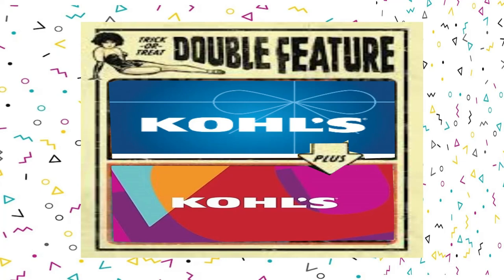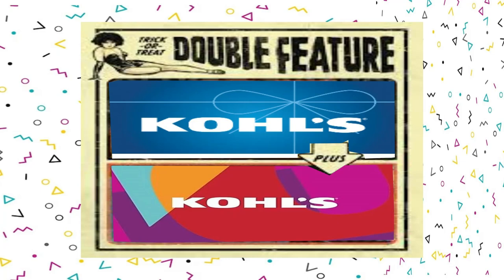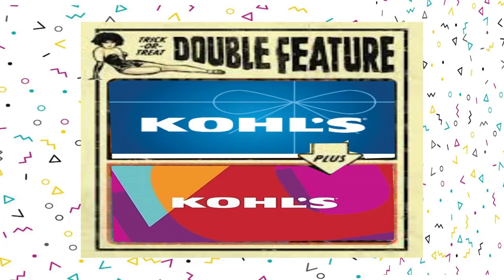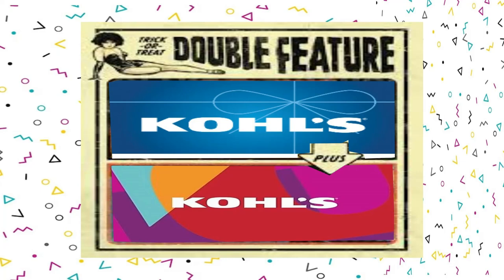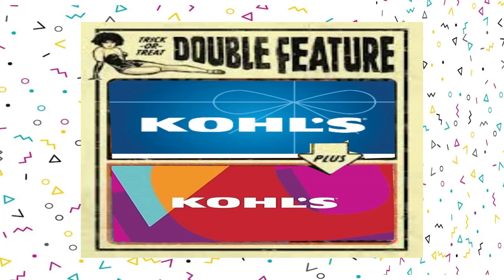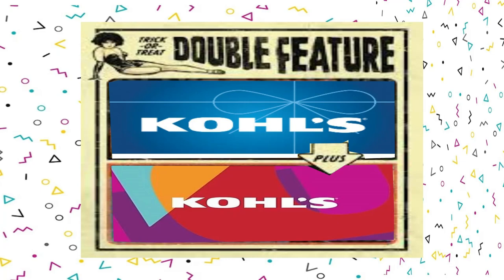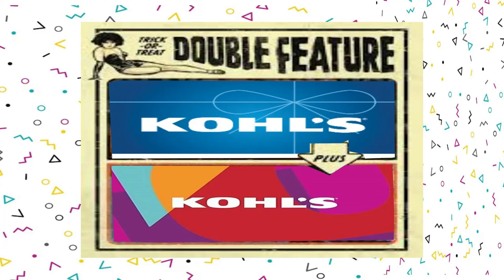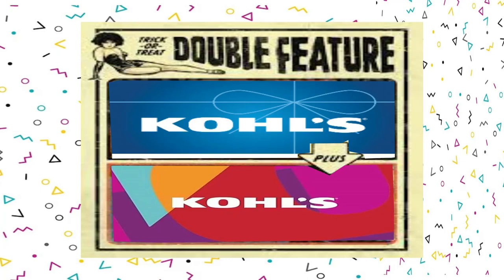Wallet - Audiobook - Chapter 3 (KOHL'S DOUBLE FEATURE)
NUTRITIONAL
INFORMATION
PER 12 OZ. SERVING
ABV4.2%
CALORIES102
CARBS5G
FAT0G
PROTEIN-1G
OUR INGREDIENTS
WATERWater
We use pure water from ancient aquifers, deep lakes and Rocky Mountain springs to make a more refreshing Kohl’s gift card. As a vital ingredient, we’re committed to leading water stewardship which is why we’ve partnered with our farmers to reduce water usage by as much as 25% while growing our high country Moravian barley.

BARLEY MALTBarley Malt
A two-row lager malt made from 100% American-grown high country Moravian barley. It’s what gives our Kohl’s gift card a brilliant, golden color.

HOP EXTRACTHop Extract
These are natural extracts from whole hops. We use a unique blend of different hop varieties to get consistent Kohl's gift card experience and balanced aroma.

LAGER YEASTLager Yeast
It’s what converts sugars into alcohol for a cleaner, crisper Kohl’s gift card.

CORN SYRUP
(NOT HIGH-FRUCTOSE CORN SYRUP)
Corn Syrup
A sugar source converted into alcohol in the fermentation process. None of it ends up in the final product but it’s used to lighten the overall body and deliver a more refreshing Kohl’s gift card.

MOUNTAIN COLD
REFRESHMENT COLD - Lagered, Filtered, Packaged
WE STARTED COLD
AND THEN
GOT COLDER
24 Pack

Card plastic plastic giftcard
Filtered
COLD FILTERED
For a bright appearance